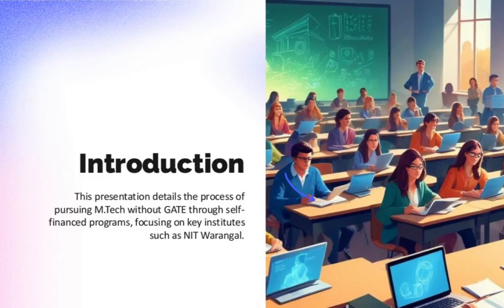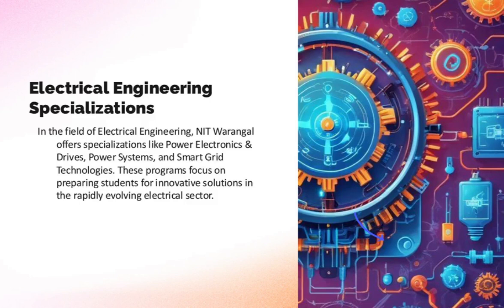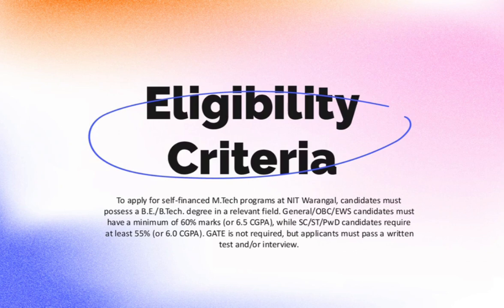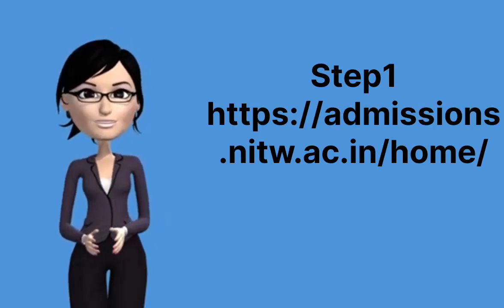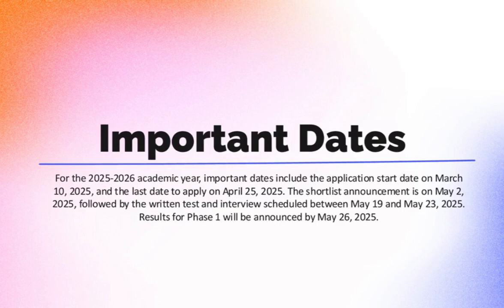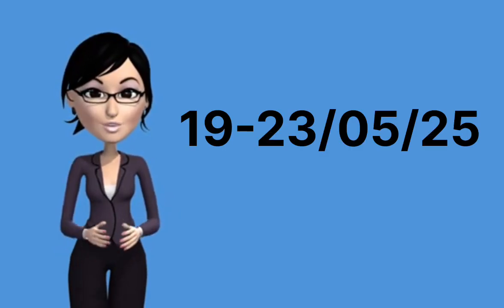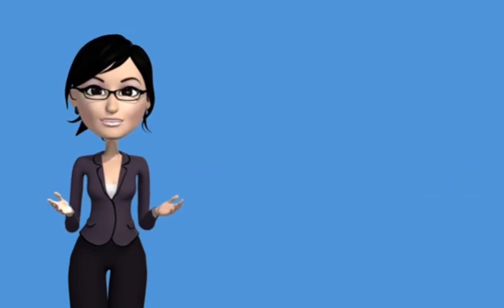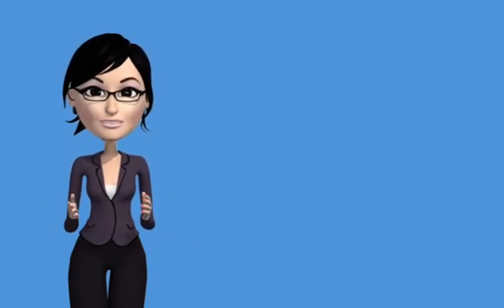NITW SELF SPONSORED MTECH 2025| MTECH WITHOUT GATE 2025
The complete discussion will enhance the understanding about this topic and student feel comfortable.
IIT_MTECH_ ADMISSION

Hare Krishna Our Telegram Facebook group Sachidanand Academy for gate and job alert Instagram - SACHIDANAND ACADEMY